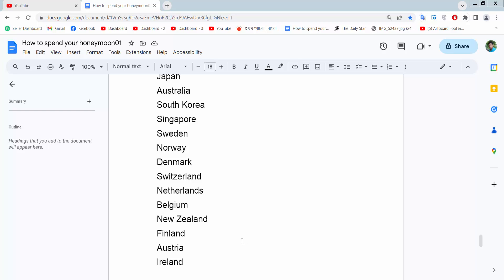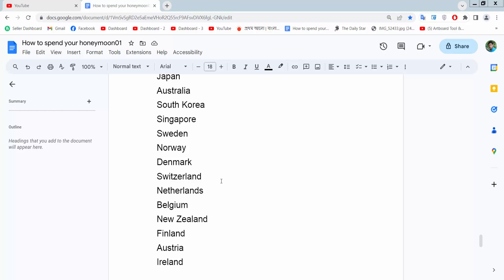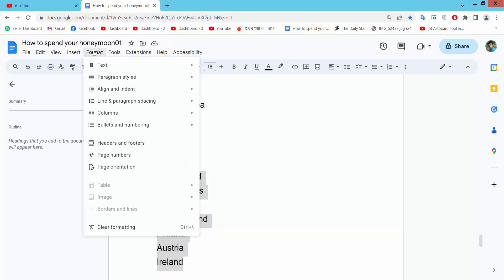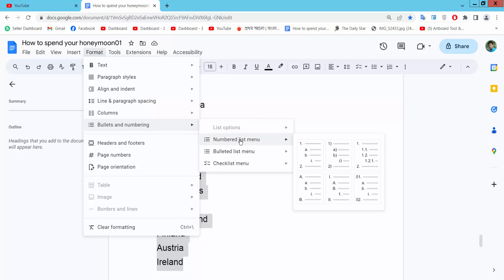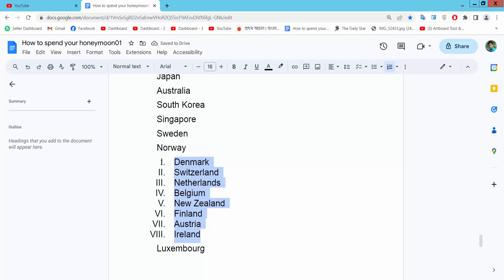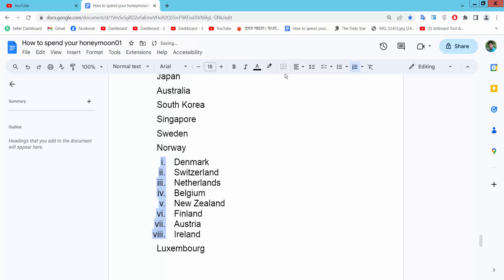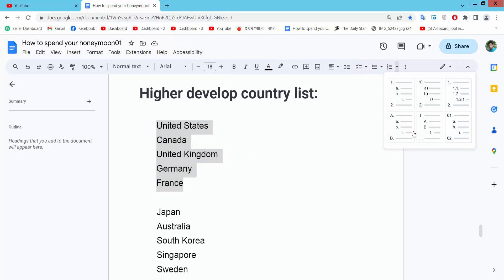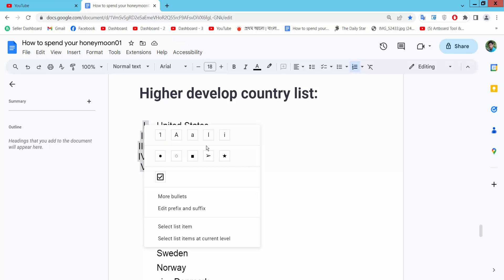How to insert lowercase Roman numerals in google docs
Hello everyone, Today I will show you, How to insert lowercase Roman numerals in Google Docs.